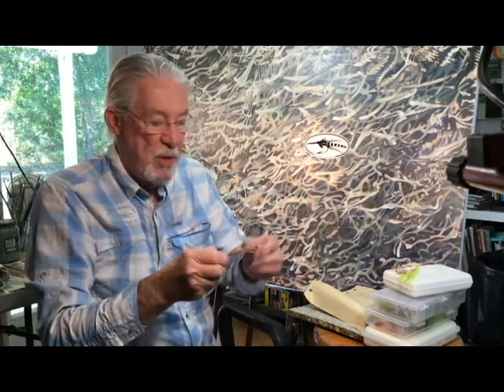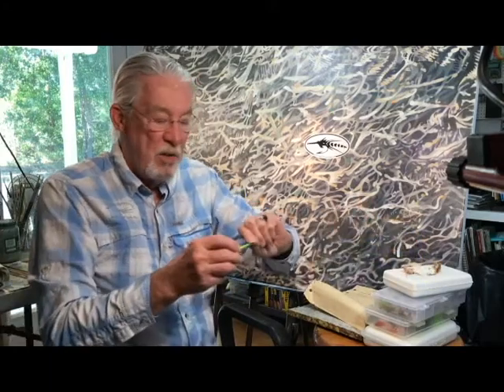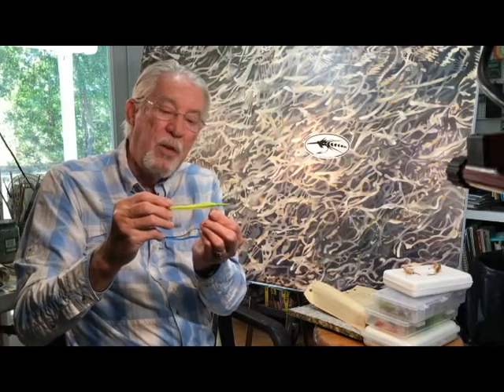Bonefish Flies #2 by Vaughn Cochran for Blackfly Outfitter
Match the hatch isn't just for freshwater flies, the same theory applies to bonefish fly selections as well.